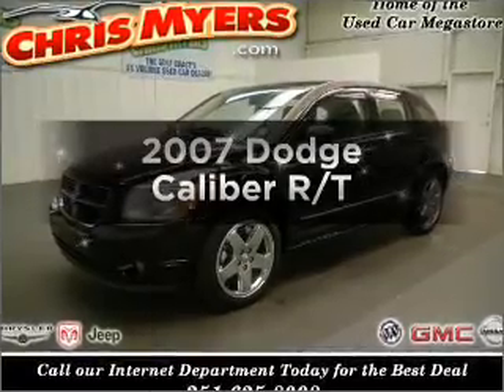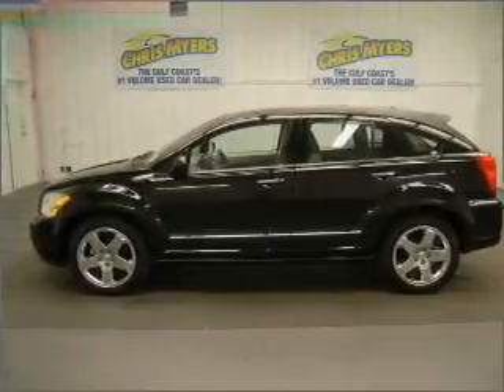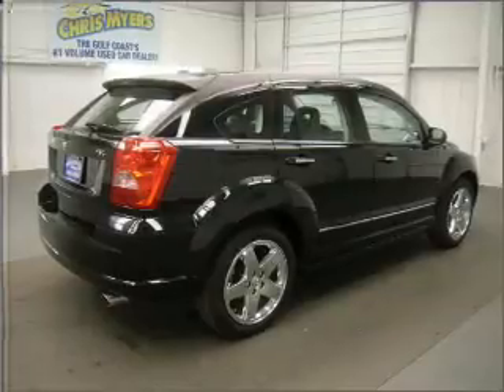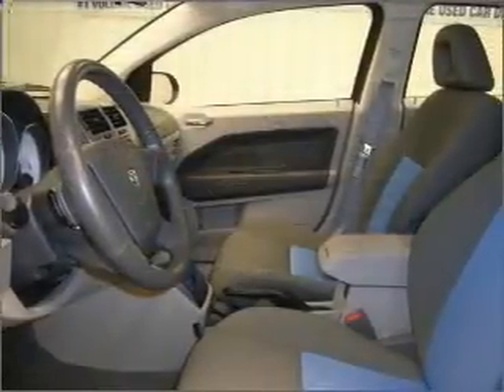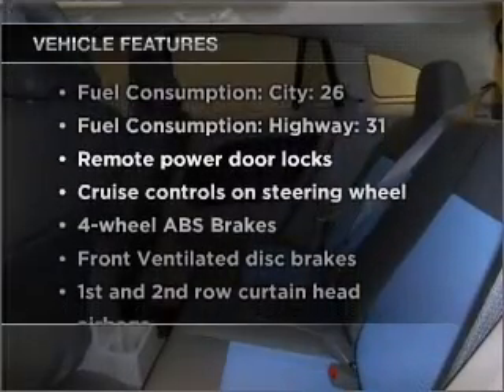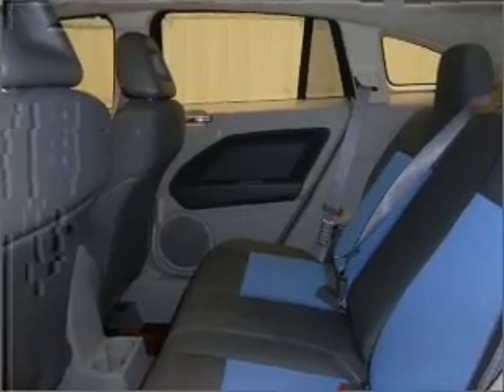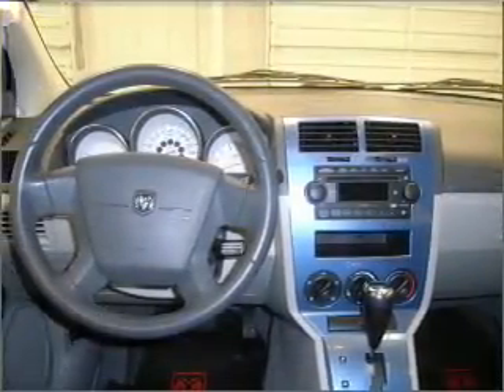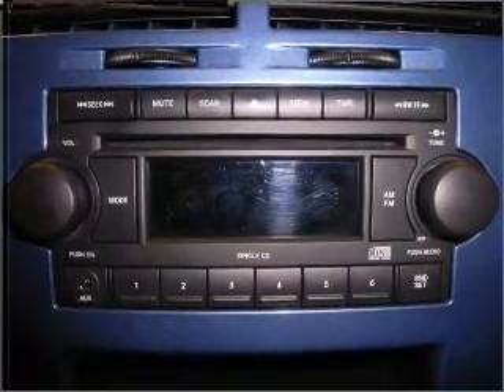2007 Dodge Caliber - Daphne AL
Year: 2007
Make: Dodge
Model: Caliber
Trim: R/T
Engine: 2.4 liter inline 4 cylinder 16 valve
Transmission:
Color: Gray
Mileage: 38627
Address:
27161 Hwy 98